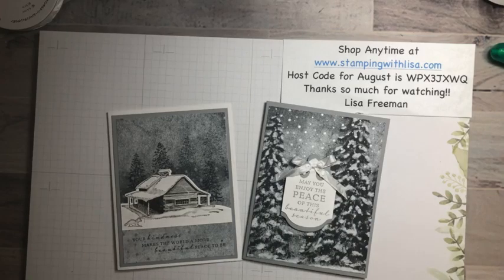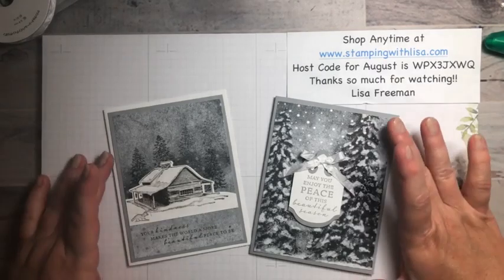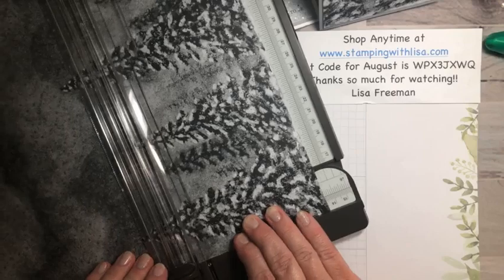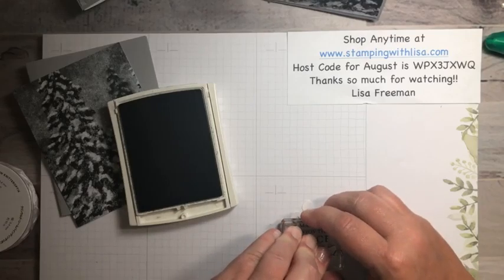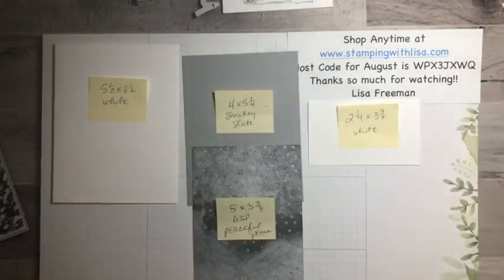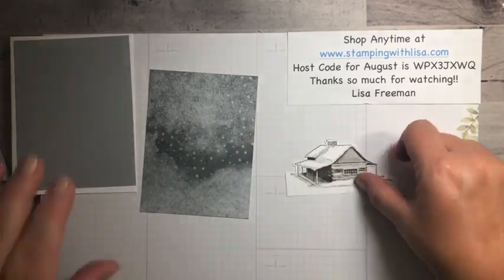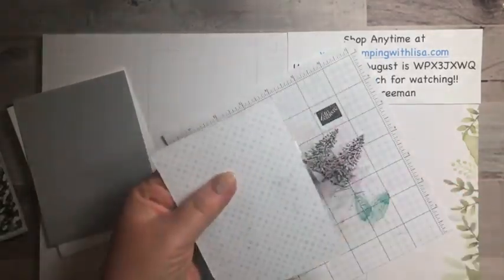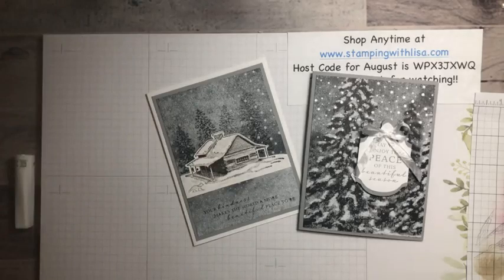Wow!! The Peaceful Place DSP and Peaceful Cabin Set From Stampin Up are Gorgeous!!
Hey everyone!
In this video, I will show you how to create these gorgeous Christmas cards using the new Peaceful Place Designer paper and the Peaceful Cabin stamp set and dies from Stampin UP.